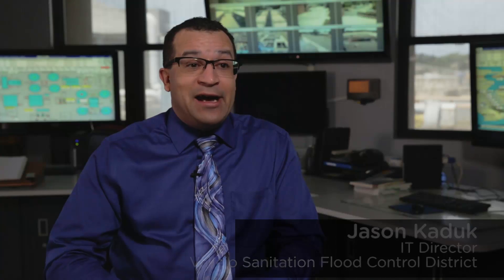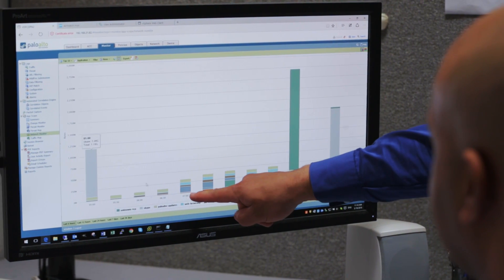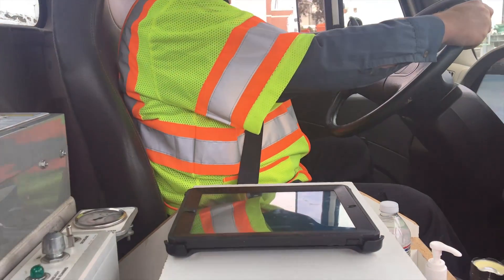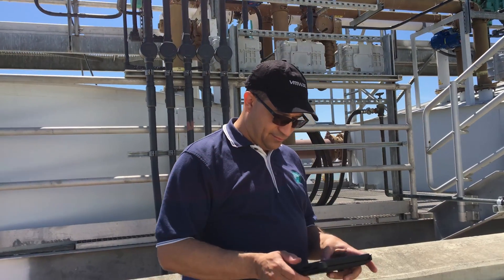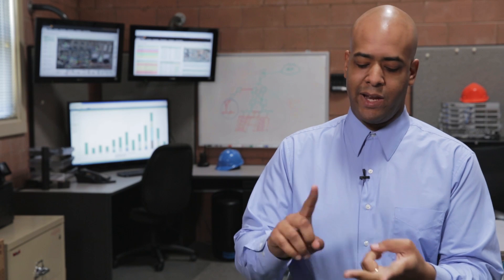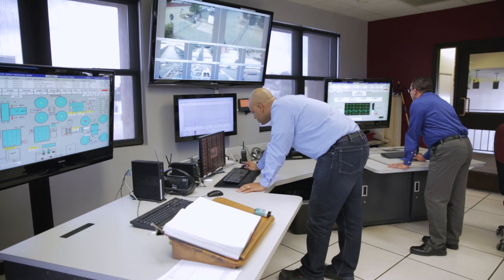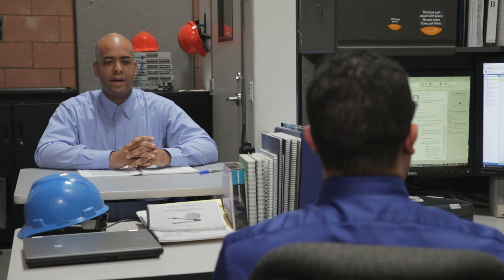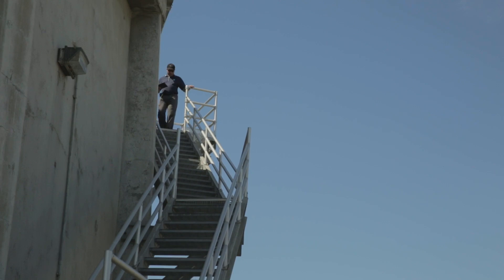Security and Mobility Transformation with VMware NSX, AirWatch & Horizon Solution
Vallejo Sanitation and Flood Control District is using VMware and Palo Alto Network technologies for its mobility solution to improve it’s VDI environment with VMware NSX, AirWatch, Horizon, and Palo Alto Networks virtual firewall to reduce overtime, simplify access and ensured everything is secure in their 0 trust environment.